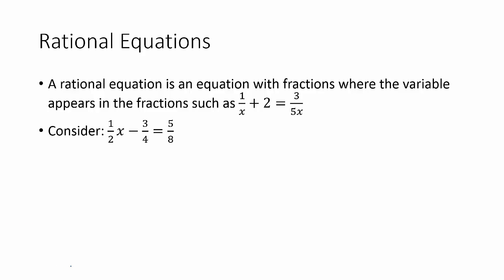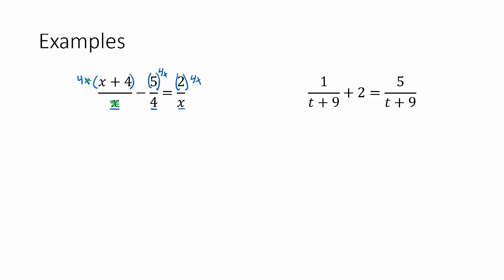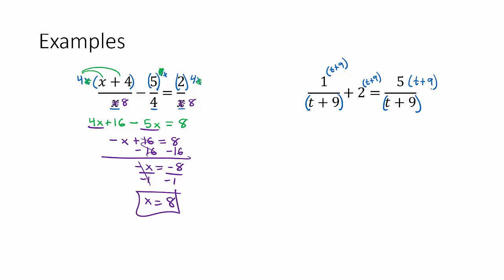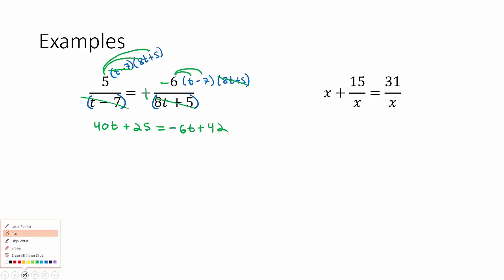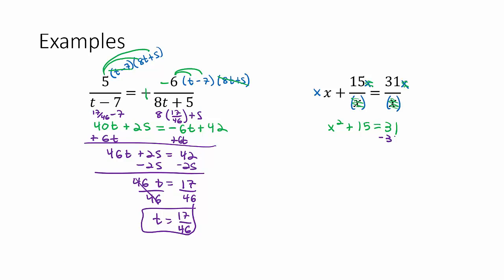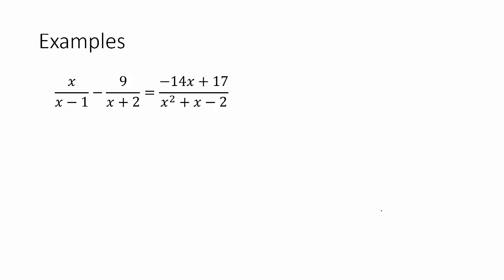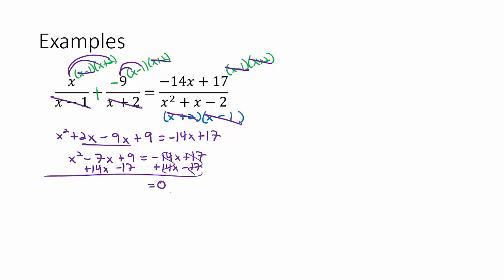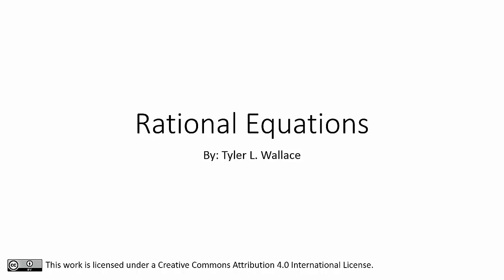Rational Equations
solve rational equations by multiplying by the LCD. Check that the denominator is not zero!